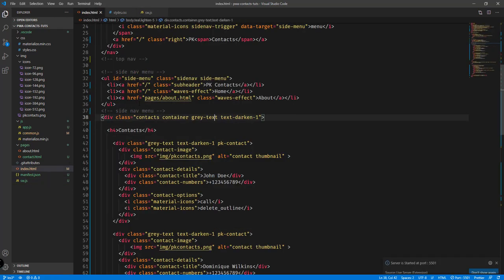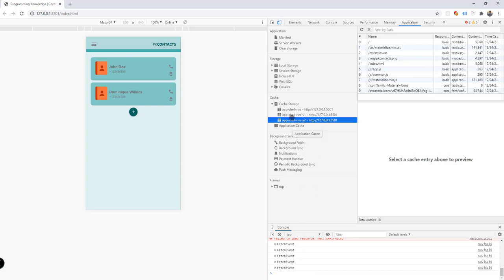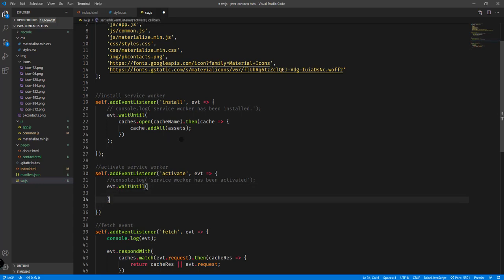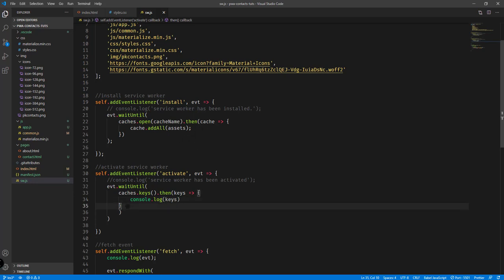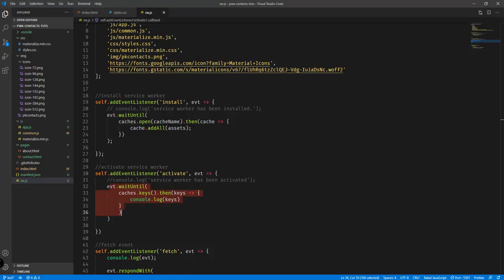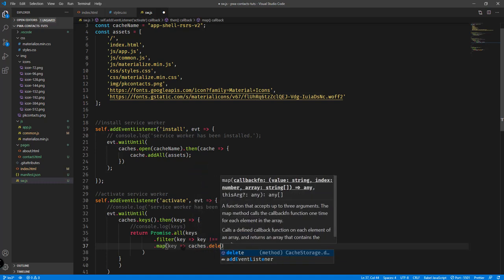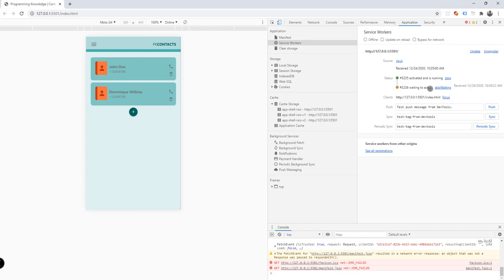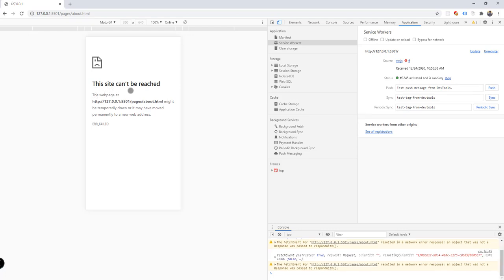PWA Tutorial for Beginners 10